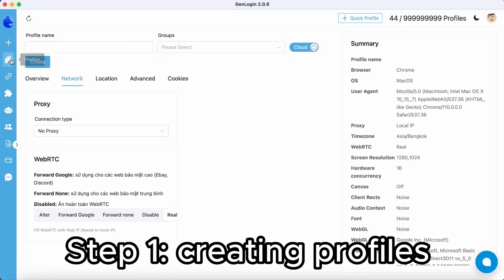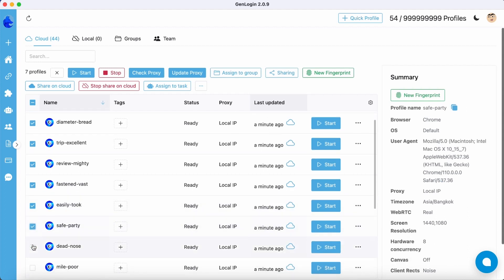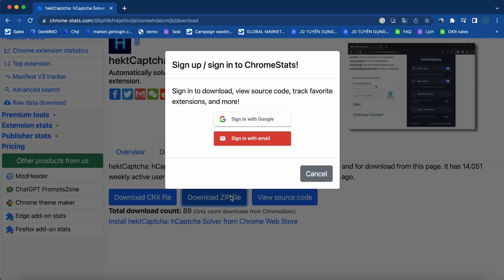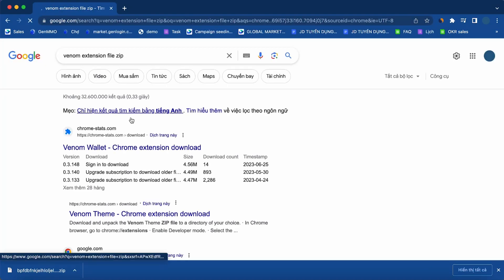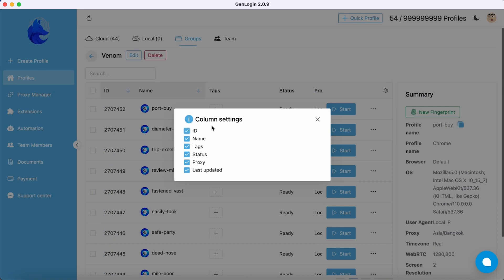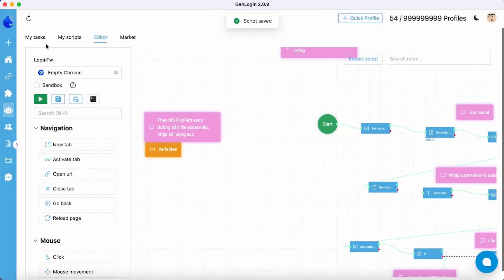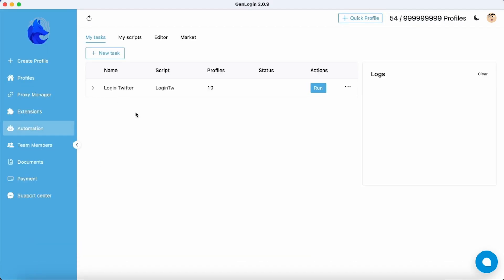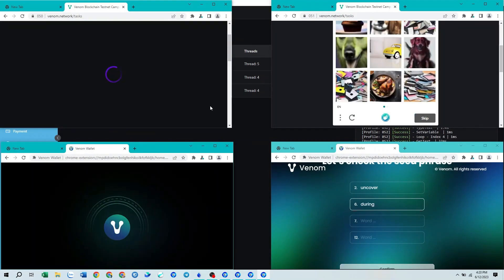Automate Venom wallet task with GenLogin Automation browser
With GenLogin Automation feature, you can easily create bulk Venom wallet accounts. Simply download scripts, then plug and play. Download the script used in the video

GenLogin is an automation browser software that manages multiple accounts on platforms such as Facebook, eBay, Amazon, and Esty using anonymous profiles as substitutes for virtual machines and VPS. Not only that, GenLogin is a tool that allows you to create automation applications using drag-and-drop actions. The GenLogin ecosystem makes it easier for you to work with e-commerce and social media platforms, with GenMarket, GenMMO, GenApify, and more, enabling fast automation of tasks. Download and try GenLogin now with 5 free profiles on our website and join the GenLogin community on Telegram.
GenLogin - Anti-detect and Automation Browser